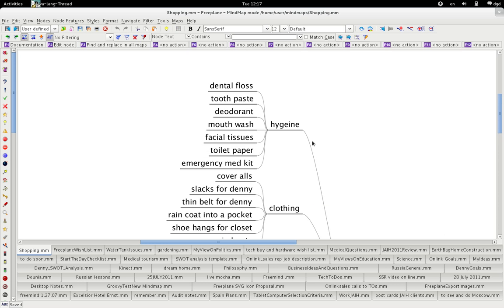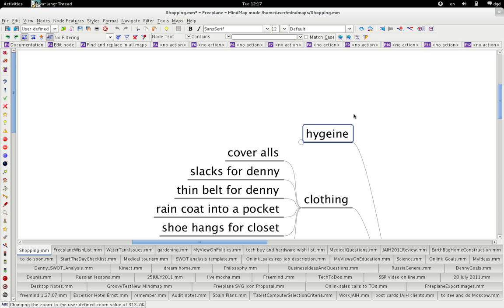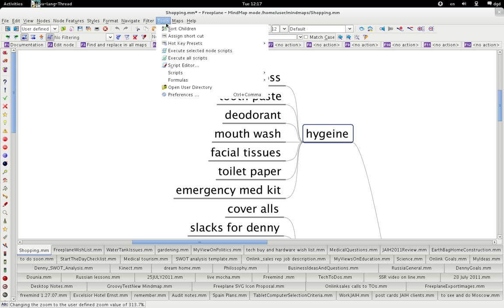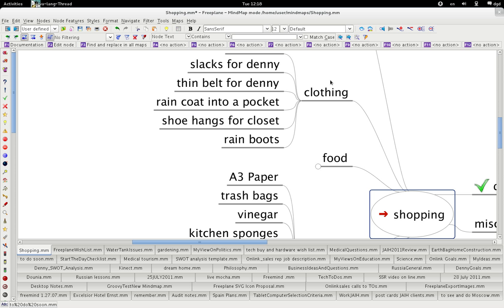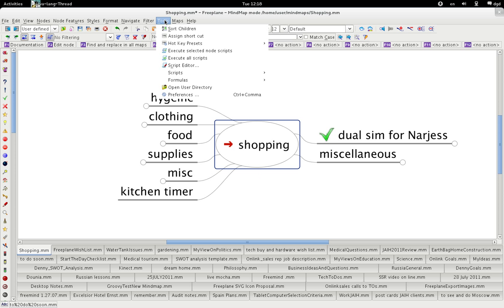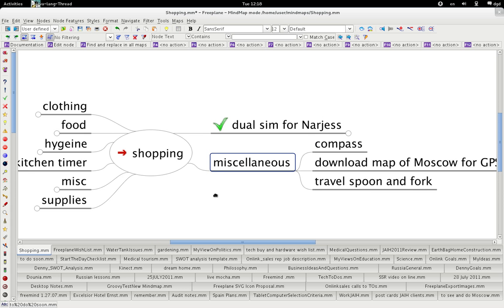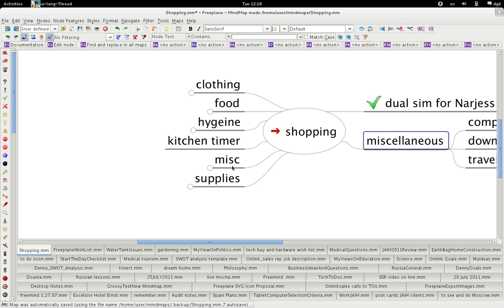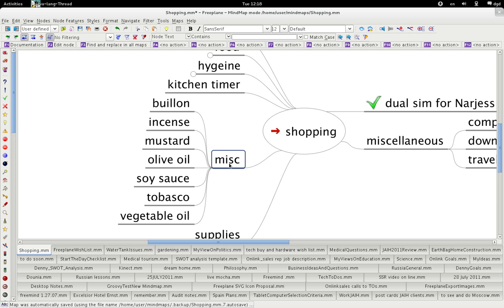user demonstration of freeplane mindmapping tool coolness sort by children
Very cool!
Go get a copy!